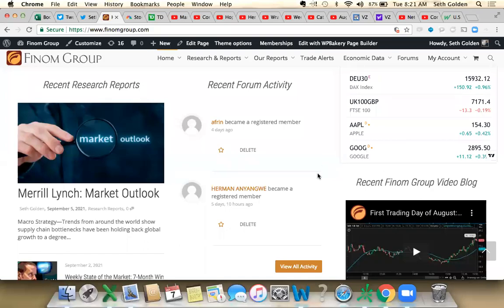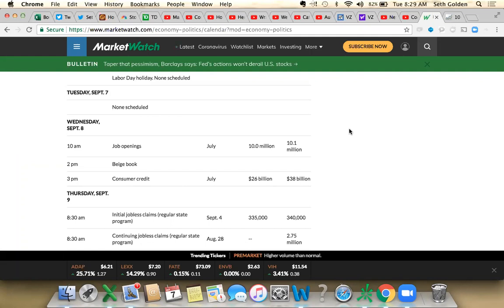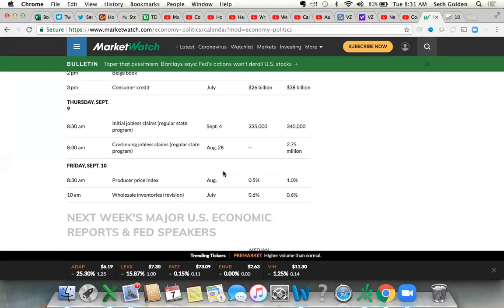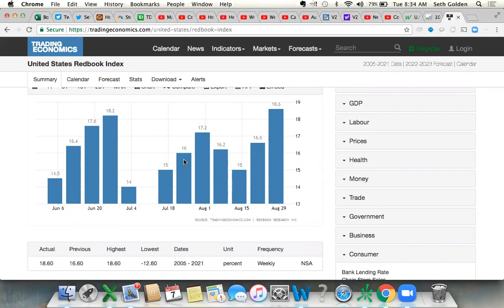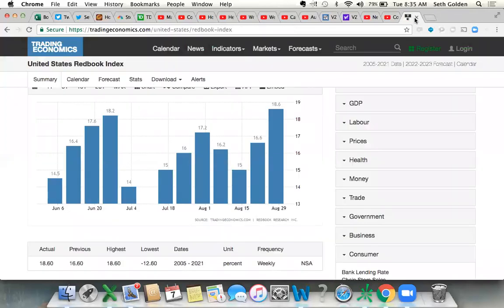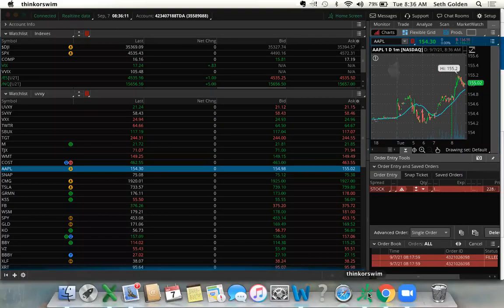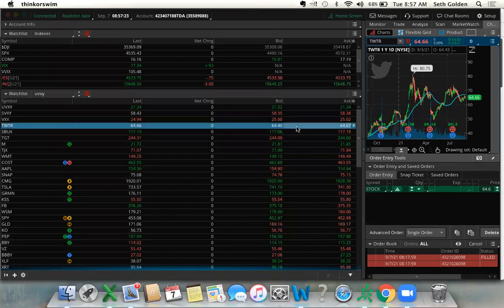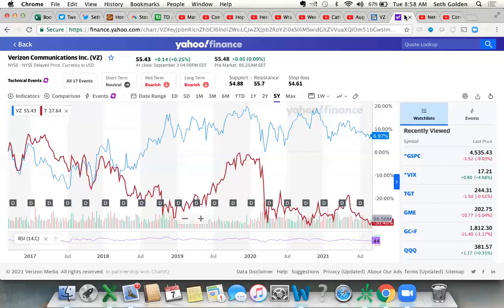Just because a stock underperforms, doesn't mean it can't be a winner!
AT&T has dramatically underperformed Verizon's stock over last 5 years, but Verizon shares are also down 5%+ YTD. Here's how to take a losing stock and make it your winner, with a degree of "safety"!